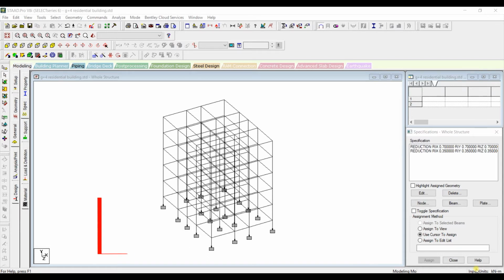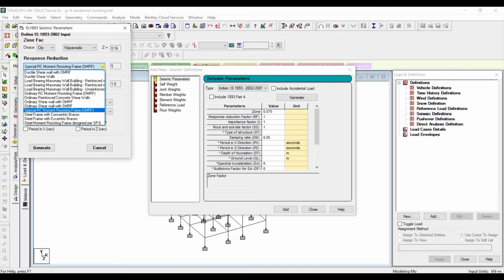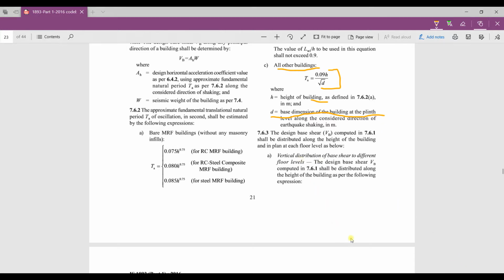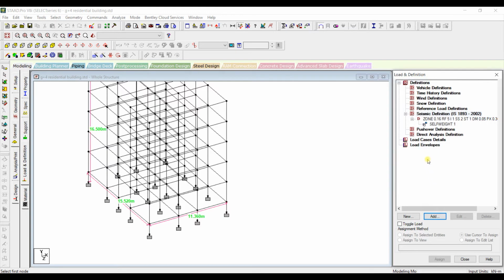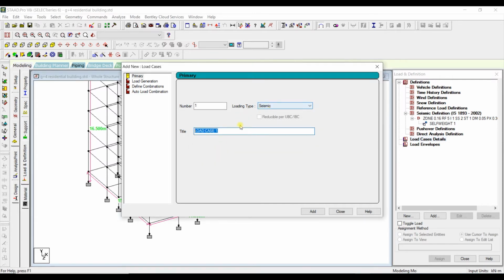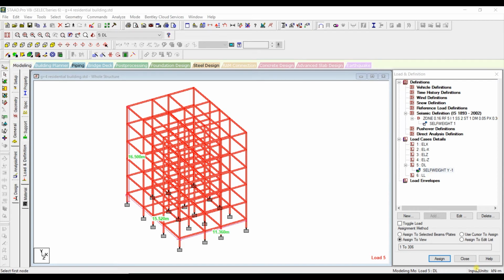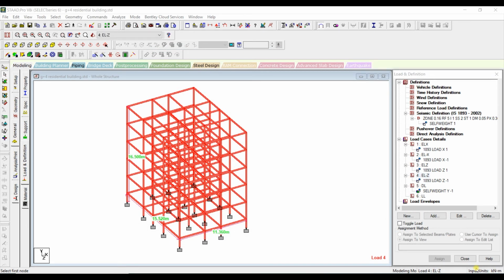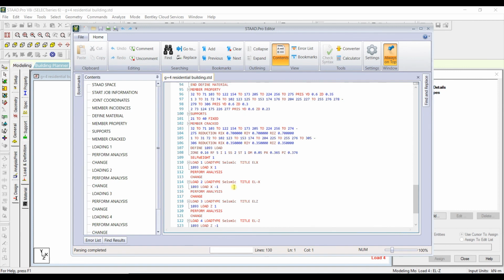STAAD Pro Tutorials : Seismic Definition & Adding Load Cases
Adding Load Cases in Staad Pro